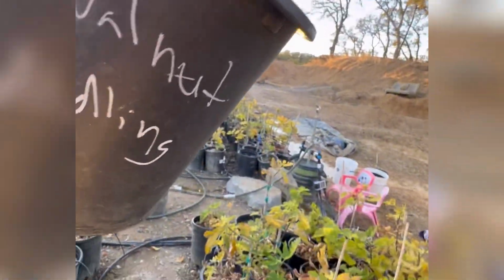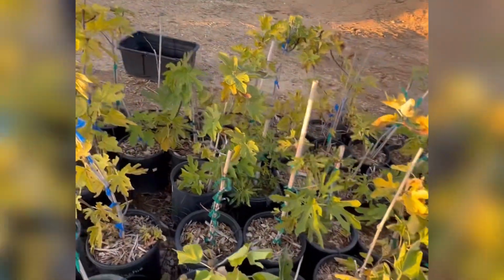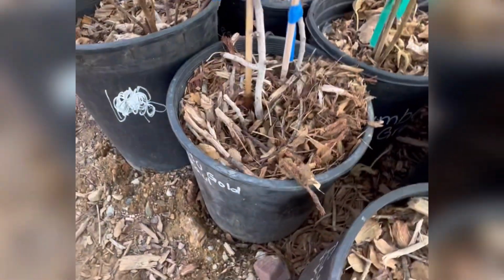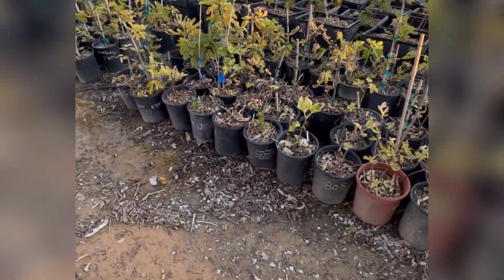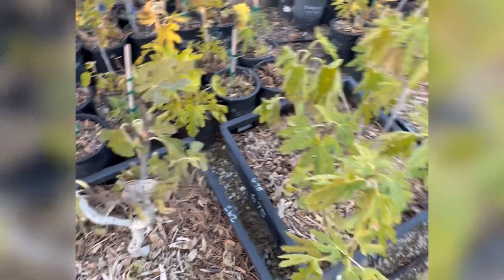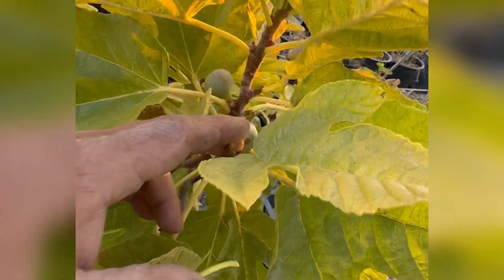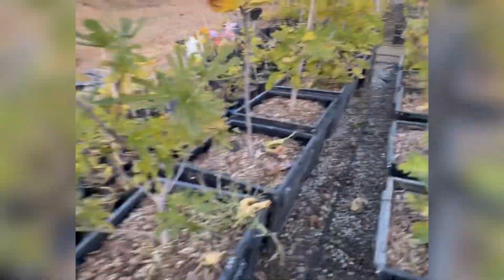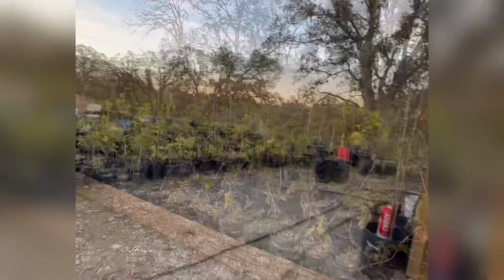Fig Hunters - Day 5, land development series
Day 5 of our epic land development adventure.  Needed to take a day for inventory, as a lot of things will be moved soon, and we need to keep track of what we have.

As said before, we have been approved for a grant from NRCS, to receive two 30’x100’ high tunnels. That’s 6000 square feet of greenhouse growing room, to help us get closer to a zone 10 climate. This will also help our homestead produce even more food for our table.

We will be regularly updating our progress as we continue to develop the landing area and build the high tunnels.

Thanks for spending some time with us!